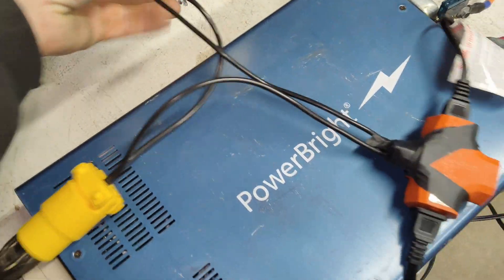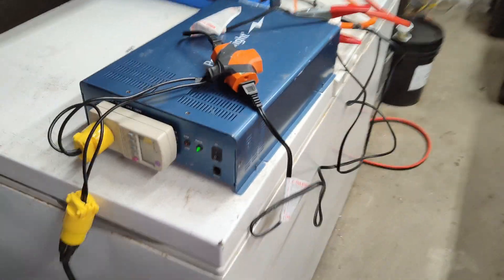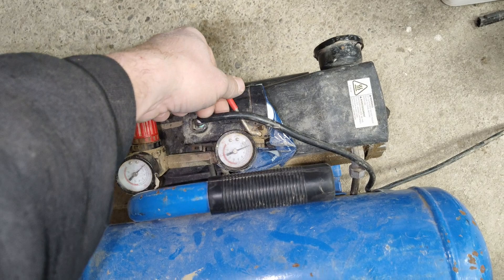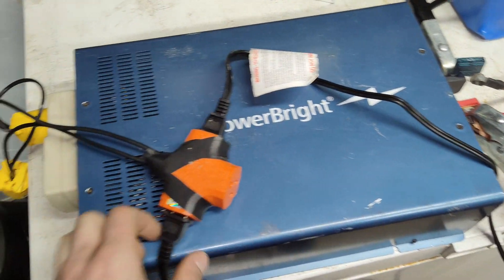DIY Electric Motor Soft Start